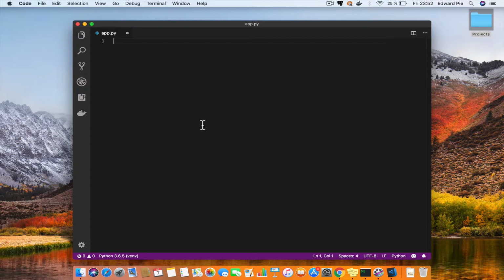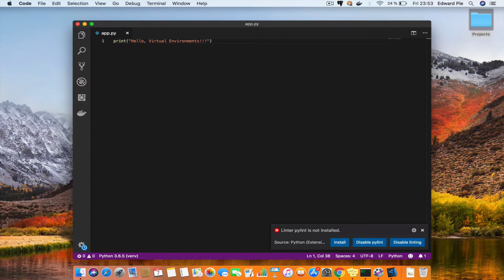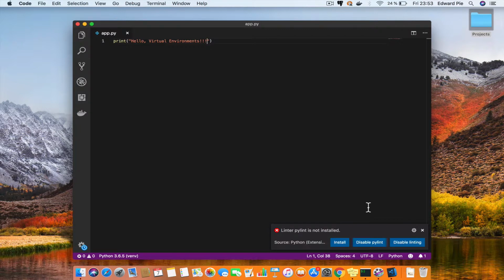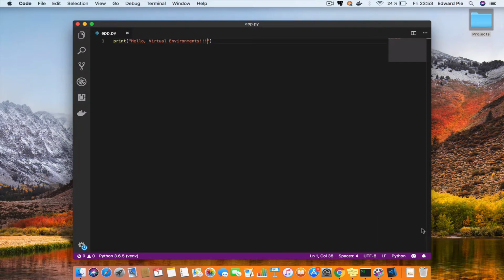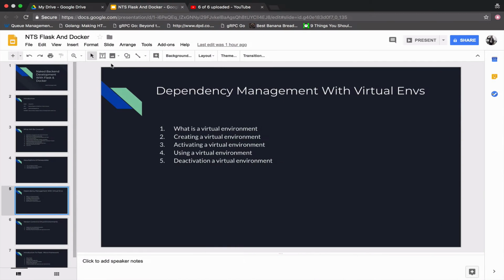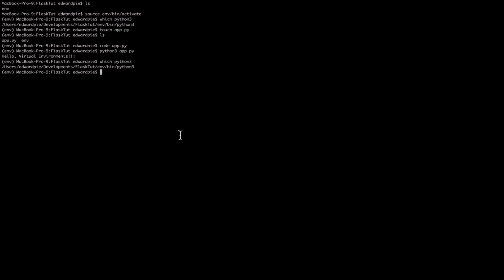07DeactivatingVenvs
In this video, I show how to use activated virtual environments to run python files and deactivate them afterwards.